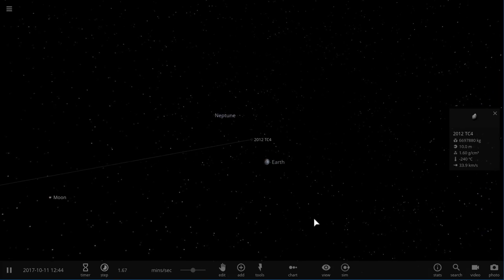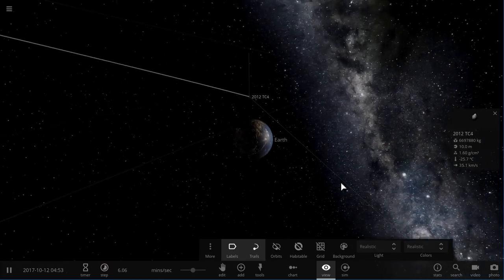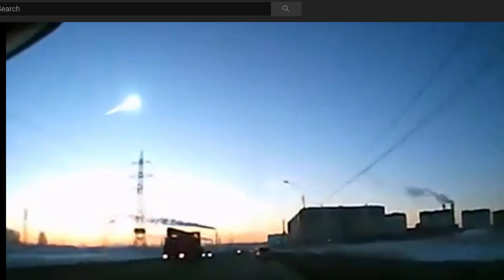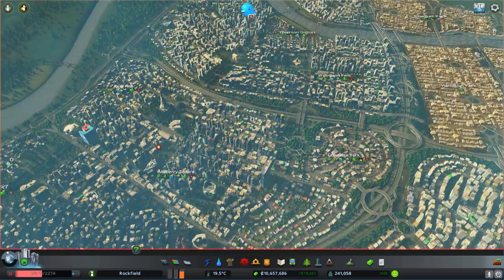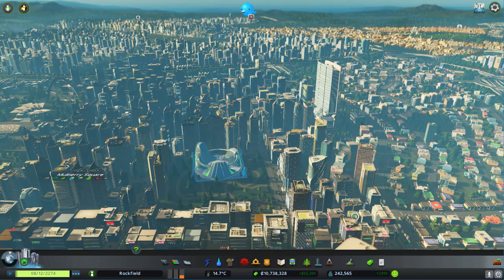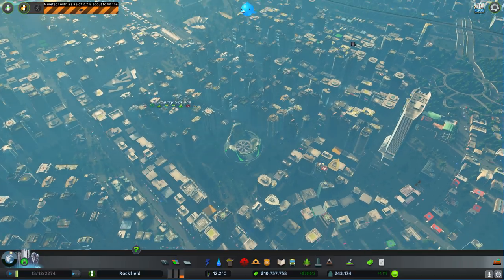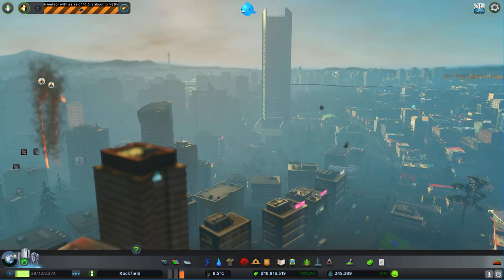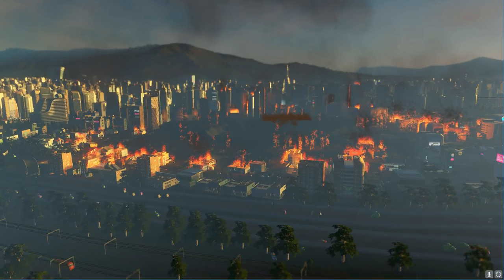What If Asteroid 2012 TC4 Hit Earth?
In this video, we will talk about asteroid 2012 TC4 and its close approach on October 12, 2017